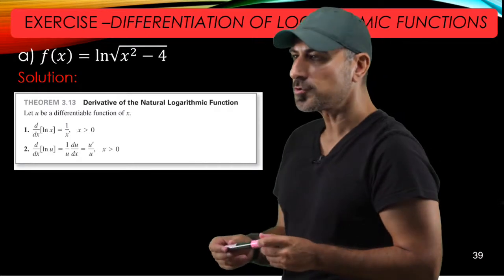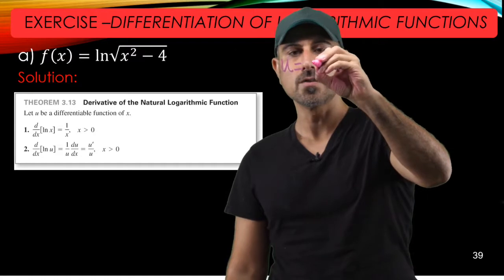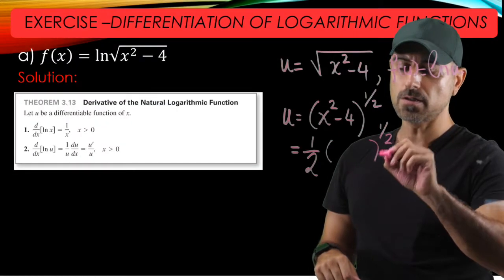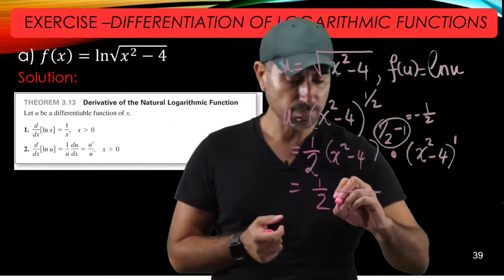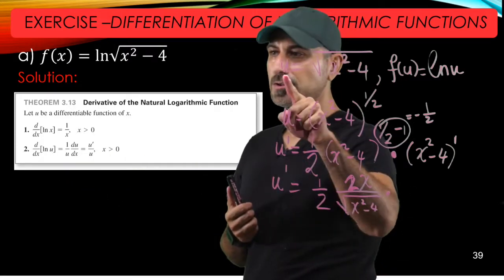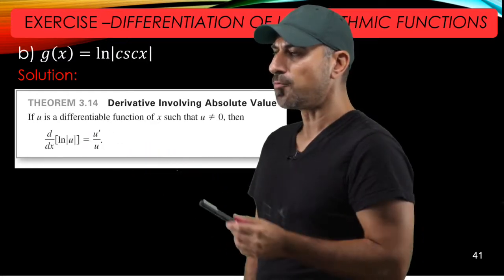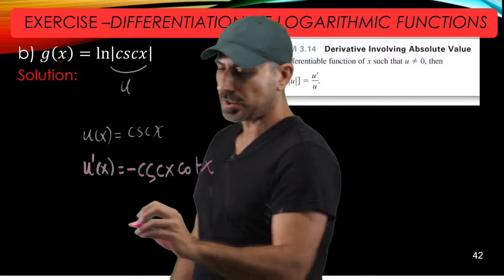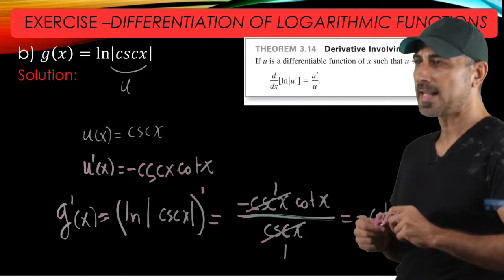How to Use the Chain Rule to Find 𝒅𝒚/𝒅𝒙 for a Logarithmic Function with any Base